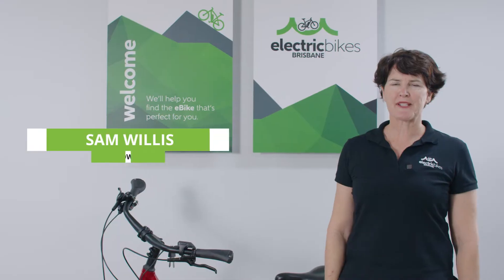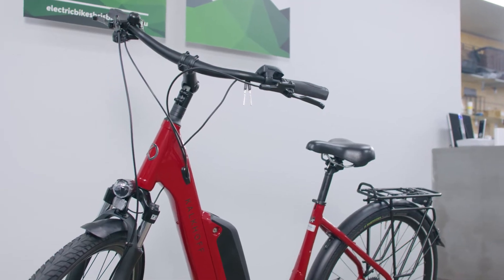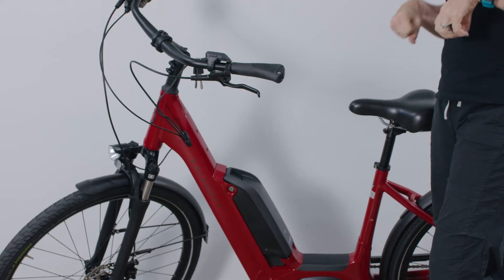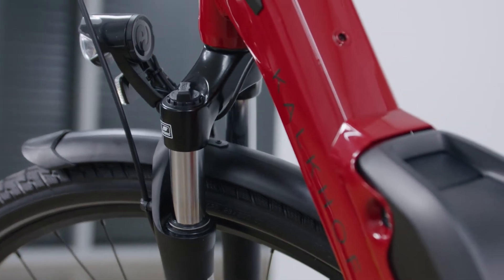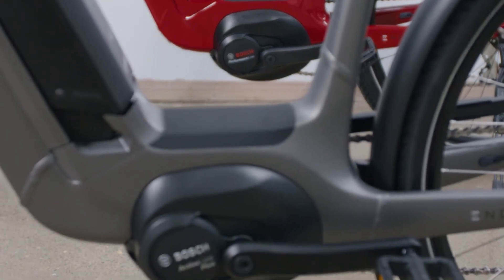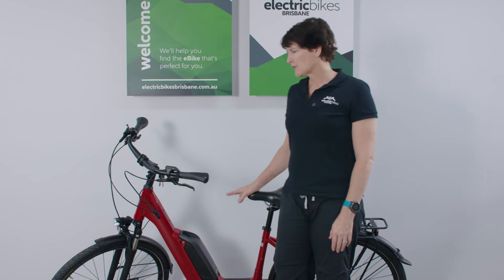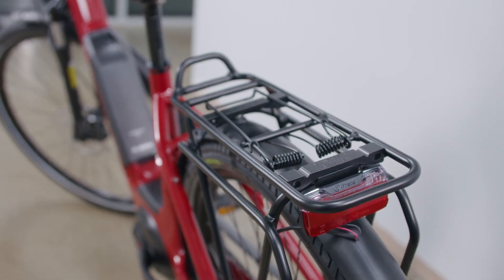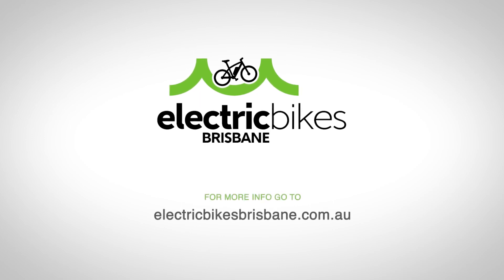Kalkhoff Endeavour 1.B Move MY22 EBike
The MY22 Kalkhoff Endeavour 1.B has had a makeover and its even better than ever. For a German-made ebike this is phenomenal value and with its new frame it rides better than ever. We step through the 1.B Move Comfort version with Gen 3 Bosch Performance motor, which also comes in a Gents version. We also touch on the 1.B International model which has the same platform with the Bosch Active Line + motor.